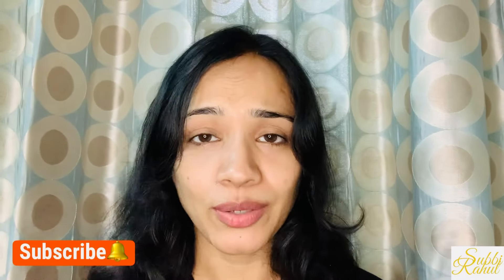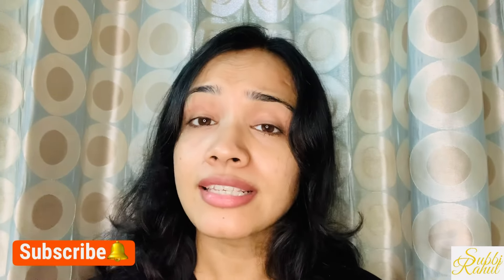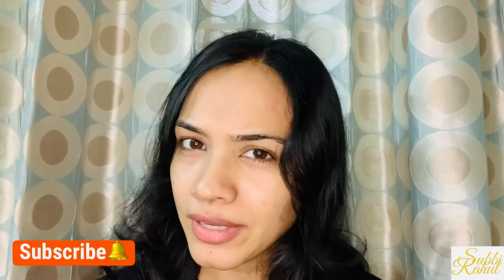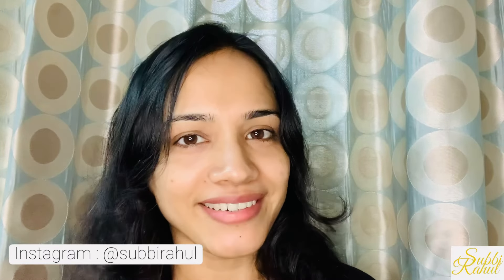தமிழில் - Skin-Cycling FAQs All your doubts clarified | Anti-aging Skincare Routine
Hi Everyone ,
Vanakkam 🙏

So many of you had several doubts about skin cycling process. I’ve tried to clarify most of your doubts. Hope this video helps you and clarifies your doubt.

Product Links

Subbi Rahul🦋